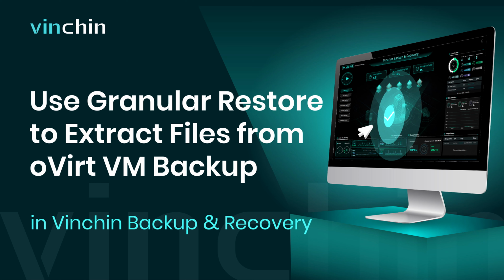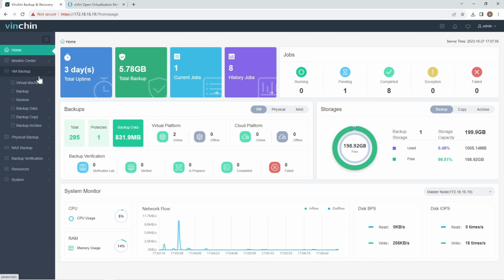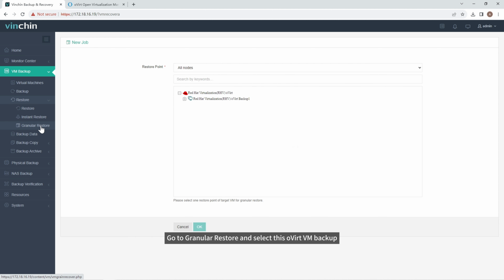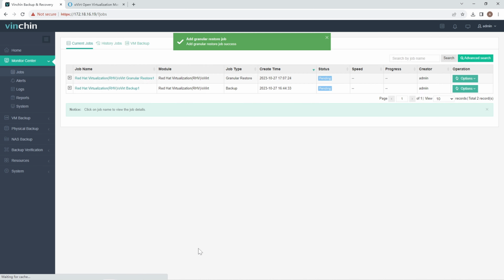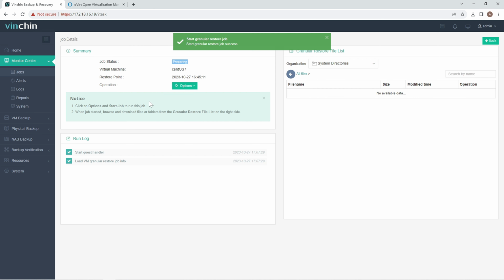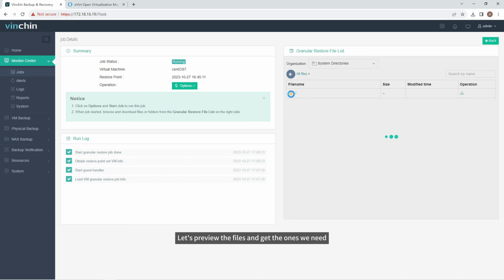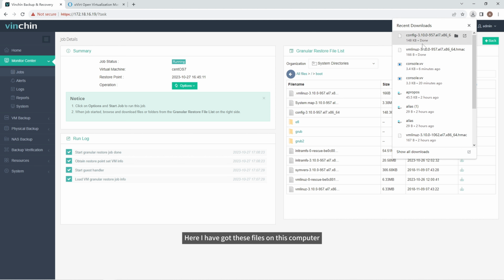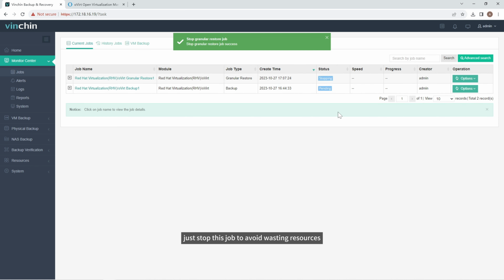How to Use Granular Restore to Extract Files from oVirt VM Backup in Vinchin Backup & Recovery?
Discover the effective method of utilizing Granular Restore in Vinchin Backup & Recovery to effortlessly extract files from oVirt VM backups, enabling rapid data retrieval and enhanced flexibility for your virtualized environment.